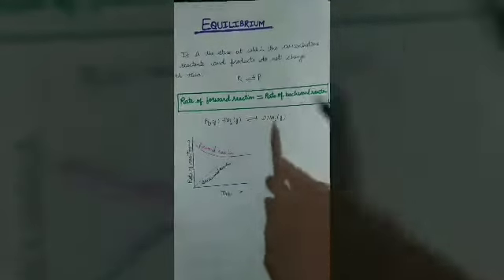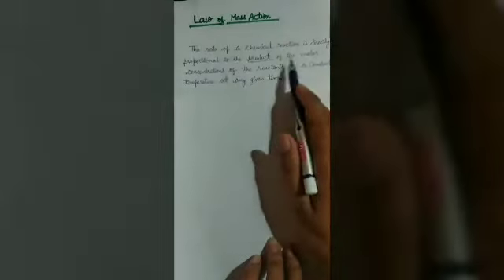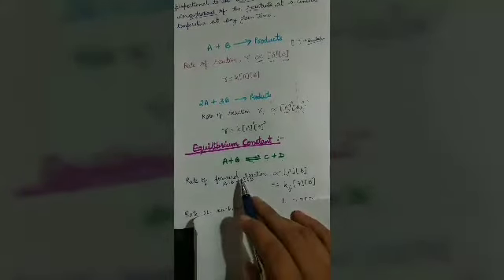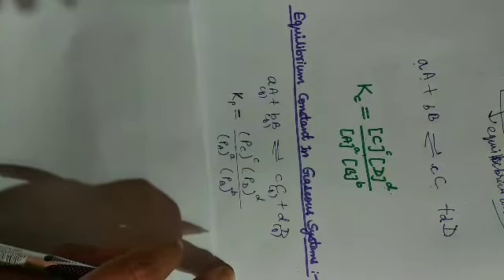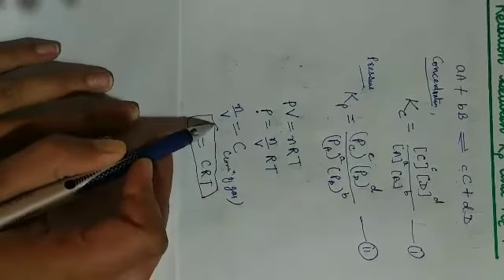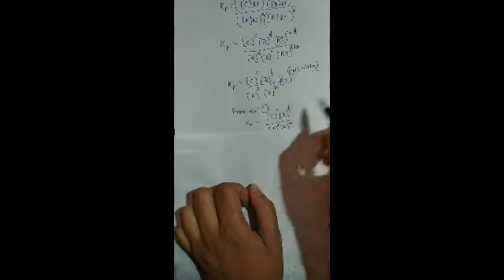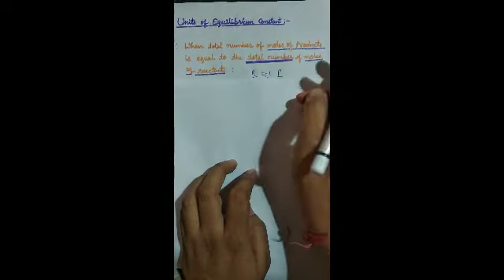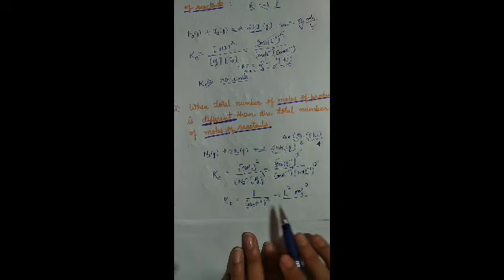Equilibrium|| Class 11|| Equilibrium constant|| Kc and Kp|| lecture by Shubhangi Sharma